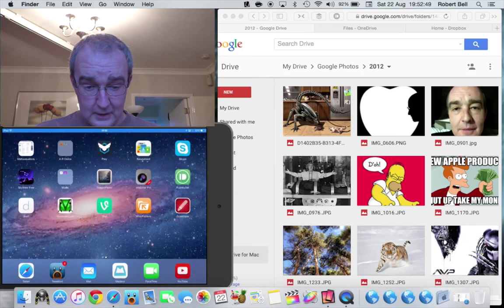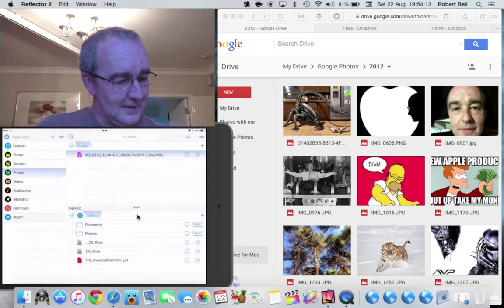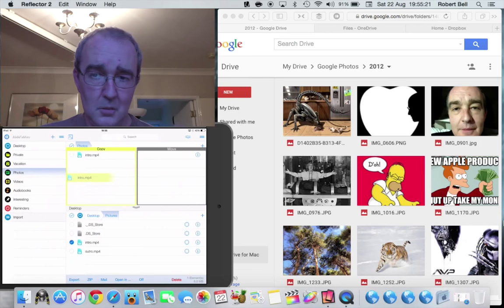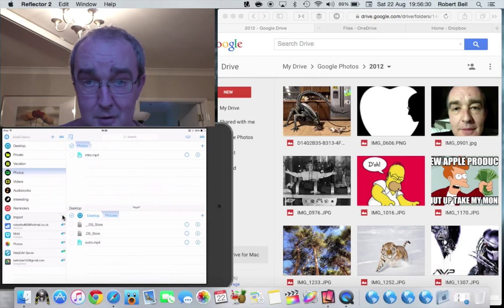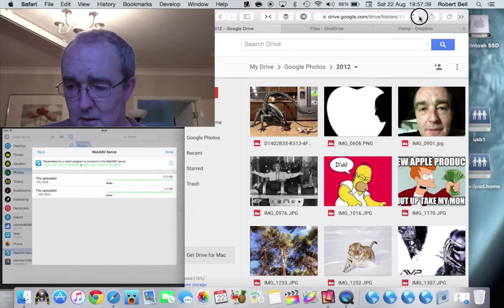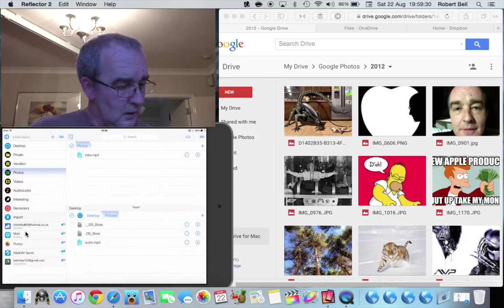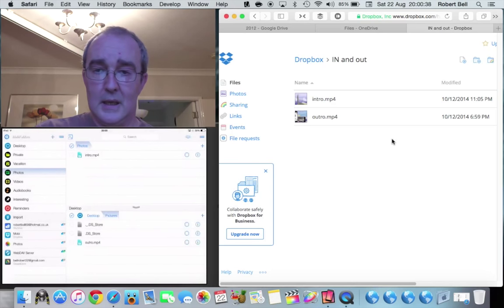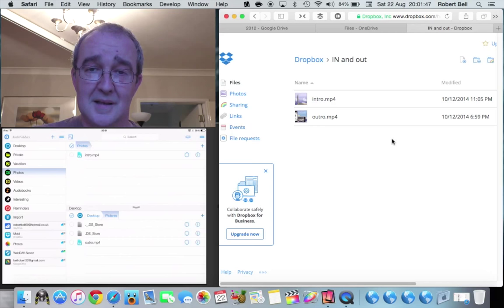MobiFolders iPad app to keep track of your files.